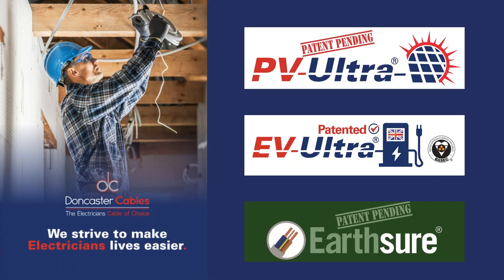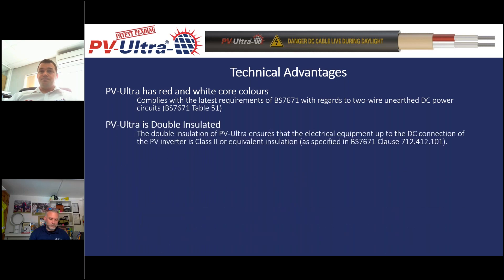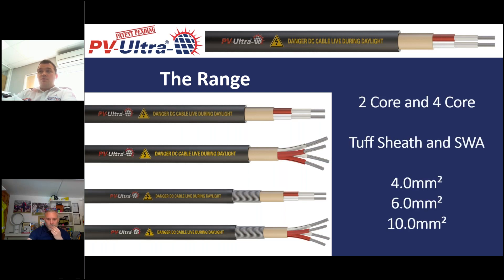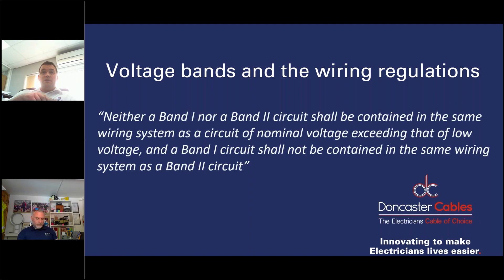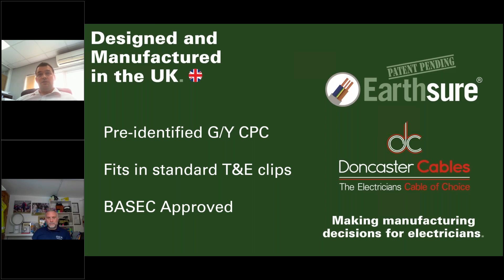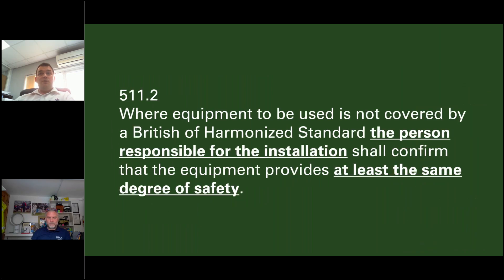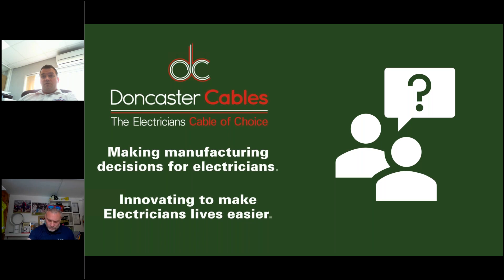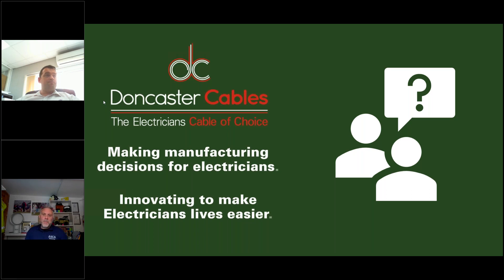ECA Learning Zone | Innovative Cables, with Doncaster Cables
Join ECA Technical Manager Darren Crannis and ECA Commercial Associate Doncaster Cables to discuss their approach to new cables that provide electricians with quicker, neater, and easier installations.

Combining power and data in one cable (EV-Ultra), the first double insulated multicore DC cable (PV-Ultra), and twin and earth with a pre-identified G/Y CPC (Earthsure).